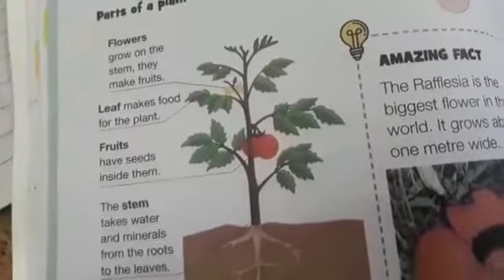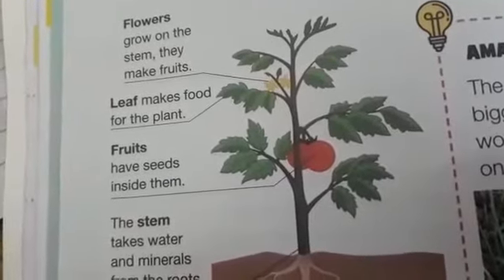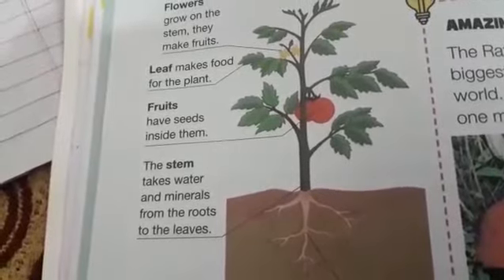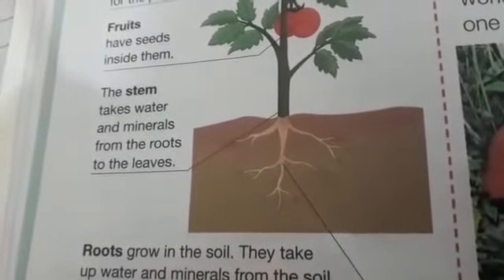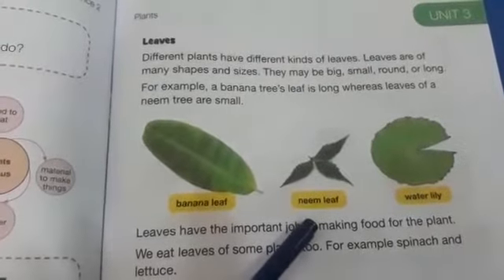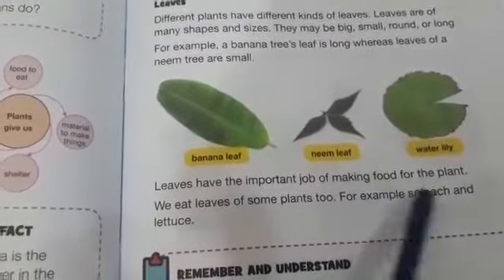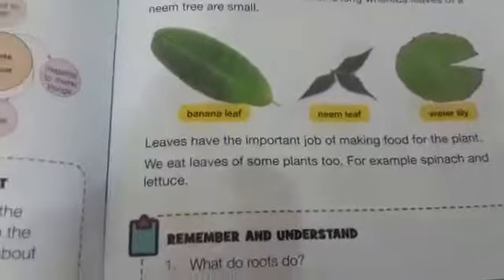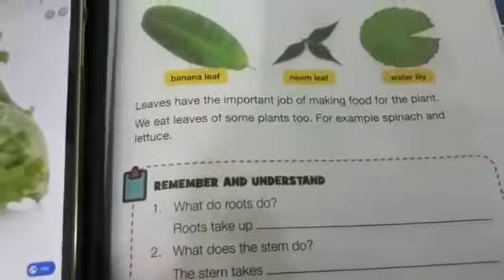Lesson # 06 || Grade 2 || Science